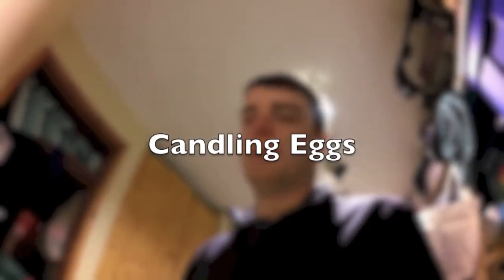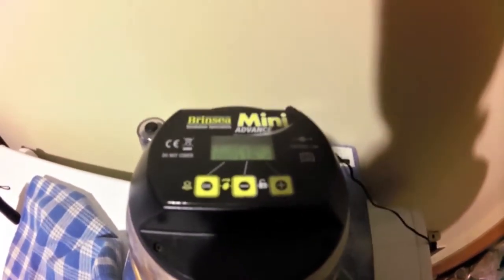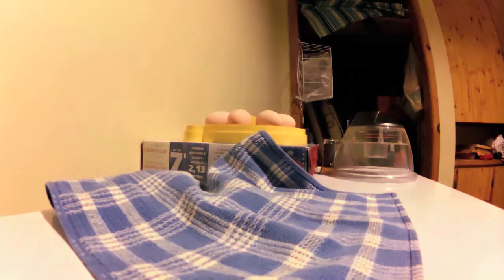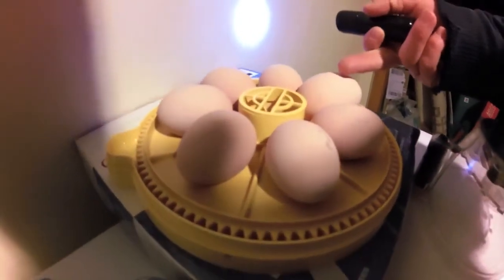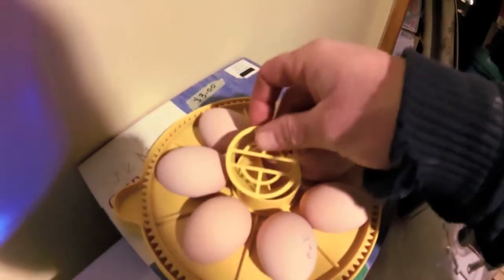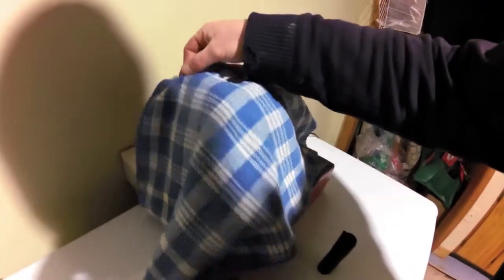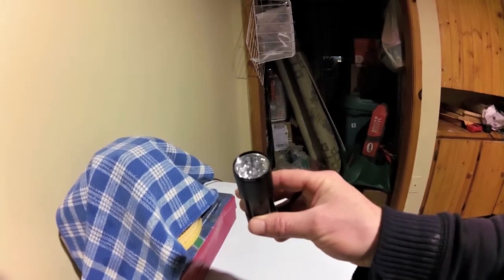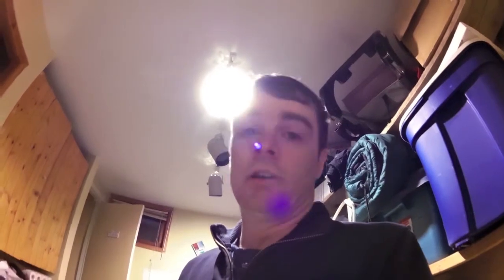How To: Candle your incubating eggs - how i do it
This isn't a really full or thorough lesson on candling. Just the basic outline of how its done. You candle your eggs at day 14 or there a bouts and you should see a dark blob inside the egg if its developing. And bright orange shine means the egg was infertile. If you rotate the egg you should see light spot and dark spot. At 1 week to go the whole egg should be dark as the chick inside is taking up all of the space.